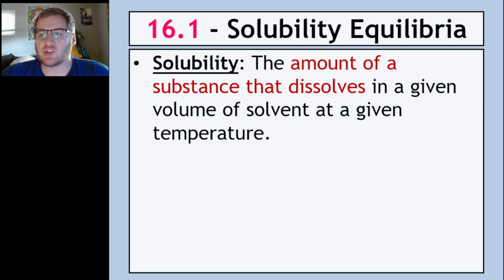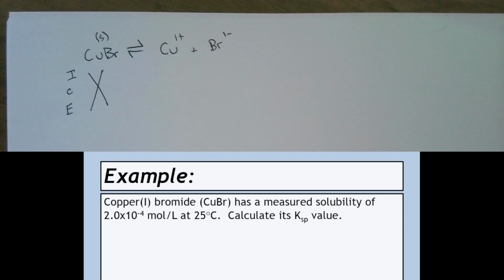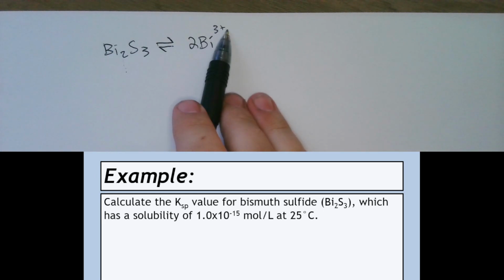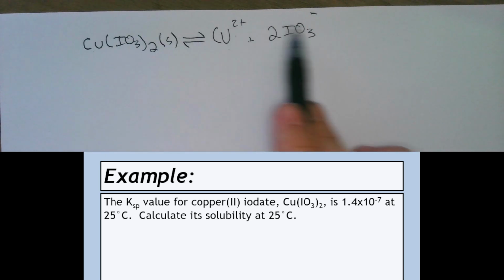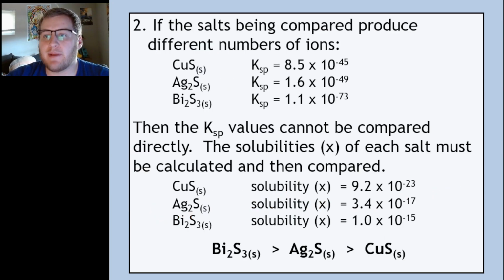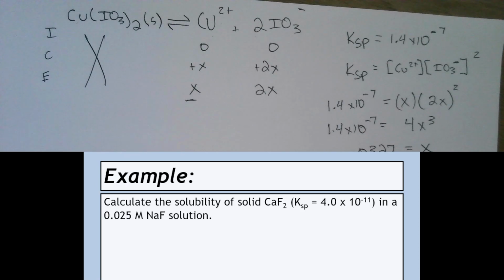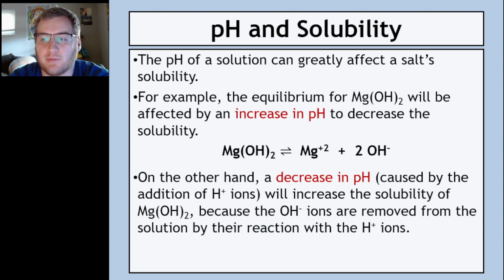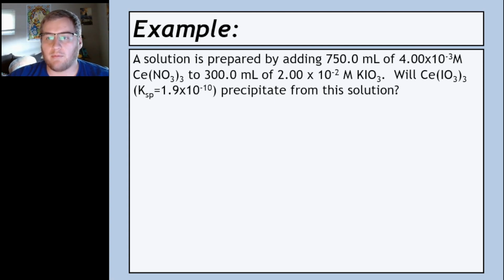Chapter 17: Solubility Product and Complex Ions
AP Chemistry Chapter 17: Solubility Product and Complex Ions

I made a mistake on the last concept about K and Q predicting if salts will form:

Think about a salt forming with an EQ reaction like:
SnCl2(s) produces Sn2+ + 2Cl-
The salt SnCl2 will only precipitate if the solution has enough Sn2+ and Cl- ions. To see if you have enough ions to make the salt, you compare the Ksp of the salt to the Quotient Expression, Q. The Quotient Expression represents how much of the ions are initially present in the solution. If Ksp is greater than Q (Ksp greater than Q), the solution is called undersaturated. There is not enough ions to form precipitate's. You can think of the reaction as shifting to the right towards the ions. If Q is greater than Ksp (Ksp less than Q), then there are enough ions to form salts. The solution is called oversaturated and will make salts until K = Q. You can think of this as the reaction shifting to the left until it reached EQ. Finally if Ksp = Q the reaction is perfectly saturated. It has the maximum amount of ions in the solution, given the volume of water present. You could dissolve more of the salt into ions by increasing the volume of water or the temperature of the water.